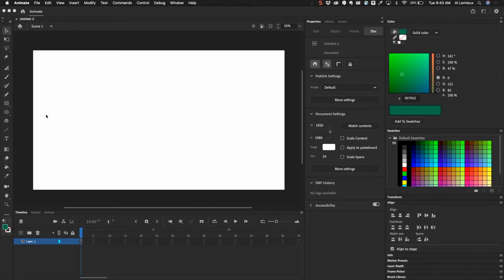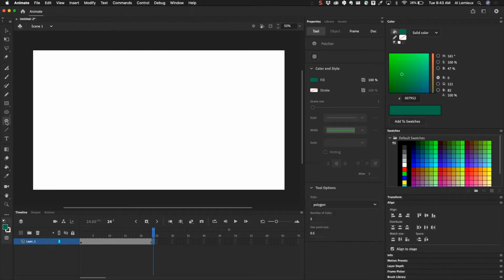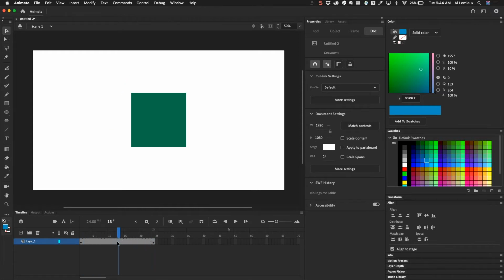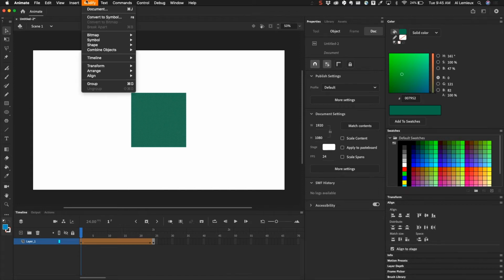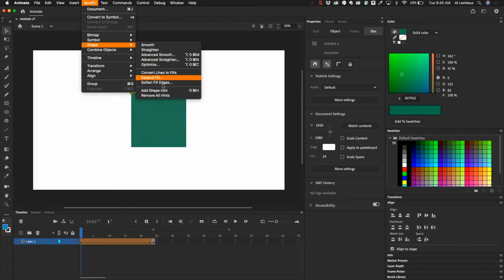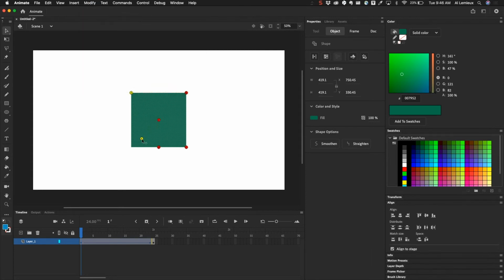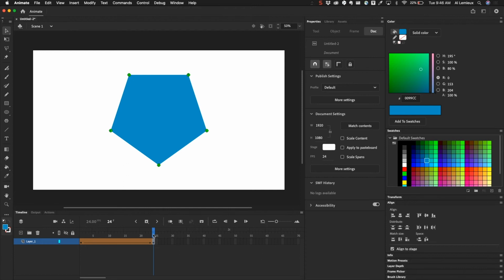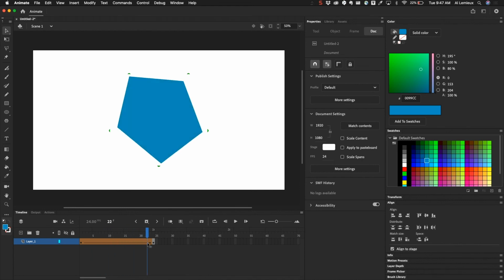Adobe Animate Shape Tweening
In this video, you'll learn how to create Shape Tweens in Adobe Animate to morph shapes and to transition colors.